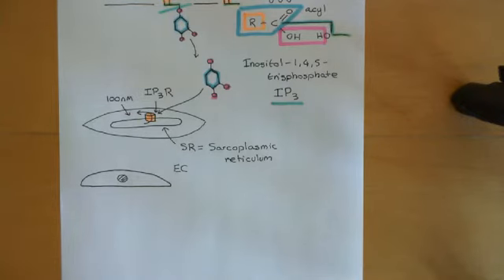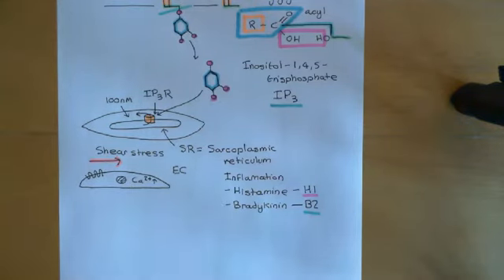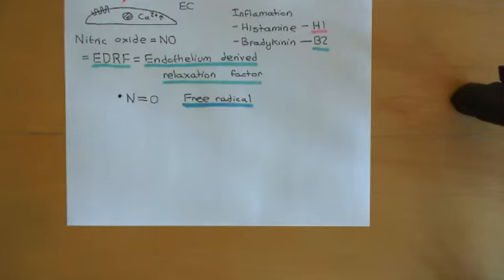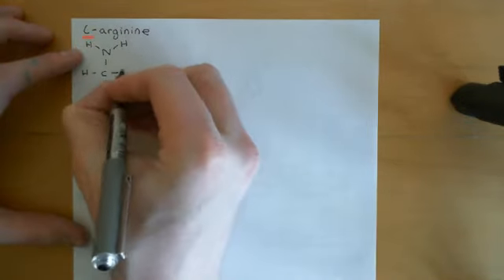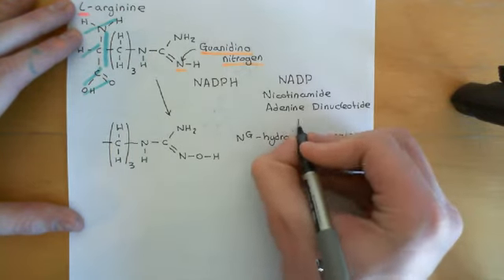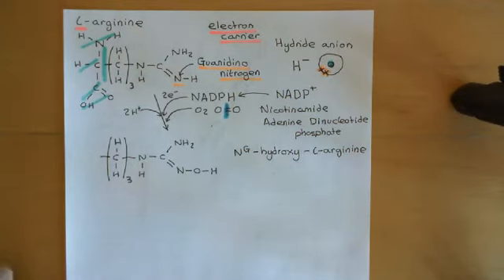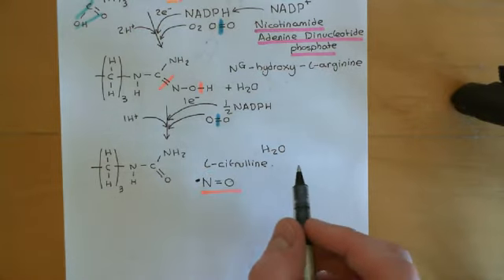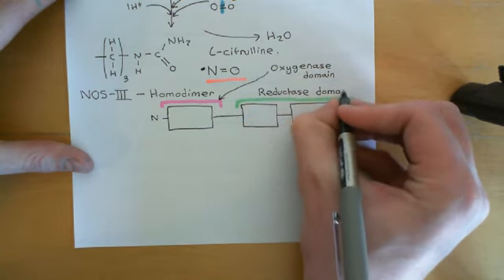Endothelium Dependent Vasodilation Part 4